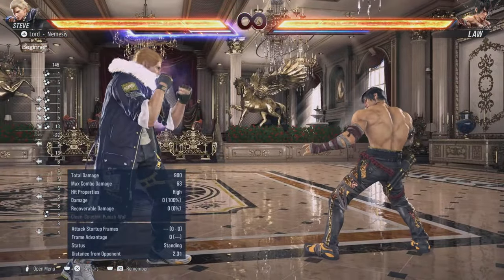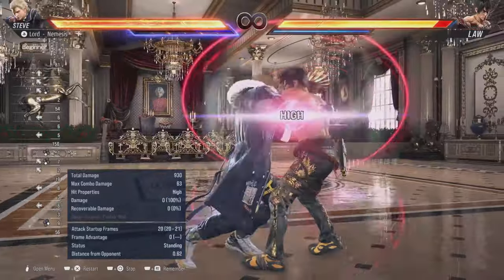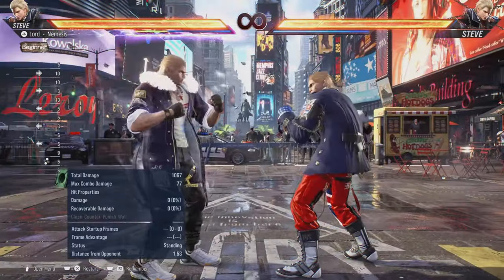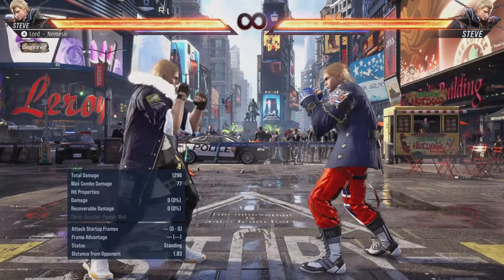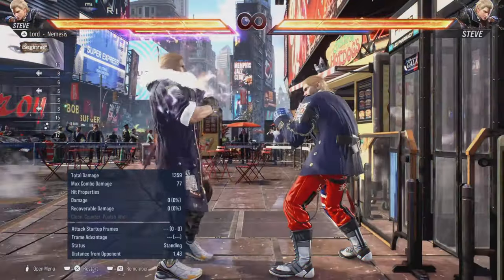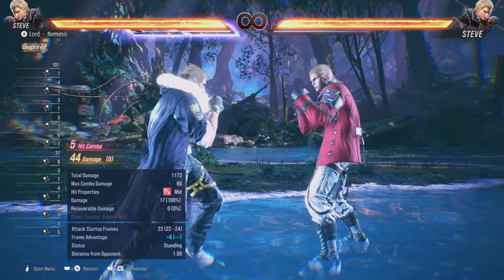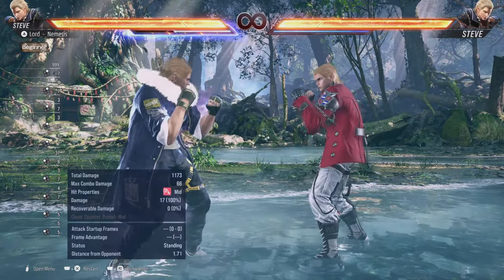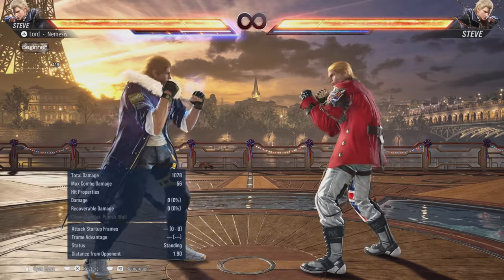YOU Are NOT Using STEVE'S Heat CORRECTLY!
Heat in Tekken adds more depth to characters enhancing their architypes and making them even more stronger. All heat abilities are different and should be used including Steve's!
Steve gets a high gdamage clinch throw mixup from his extended duck which makes him a very tricky character to deal with in heat

TIMESTAMPS
00:00 - Intro
01:36 - Heat Abilities Explained
05:09 - When To Use The Throw
13:07 - General Ideas On Using The Clinch
18:07 - Wall Oki Ideas
19:40 - Don't Waste Your Heat
21:59 - Outro